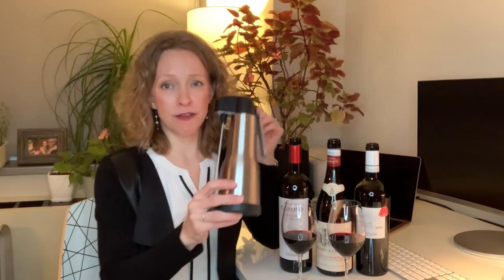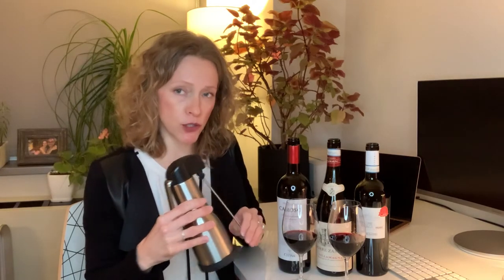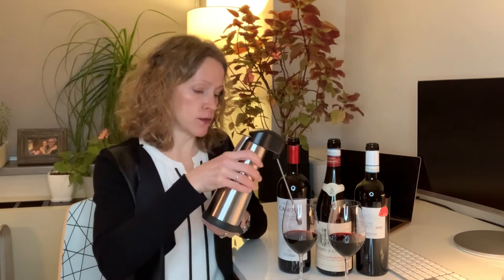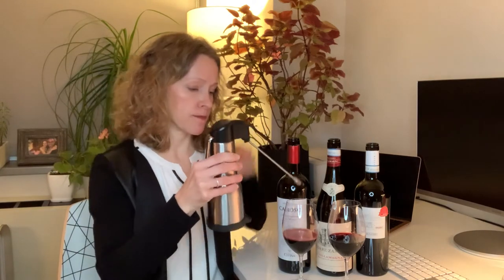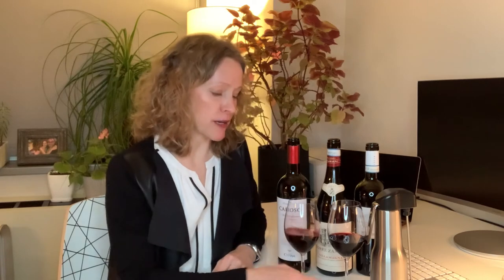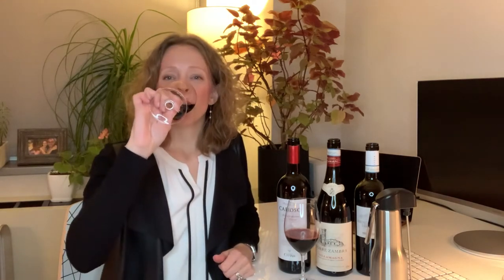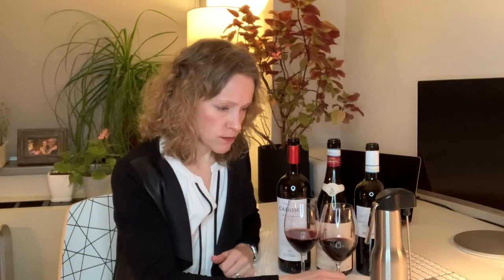WinePrO2 Tasting Session with Master of Wine Christy Canterbury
Master of Wine, Christy Canterbury gives a virtual test tasting using the WinePro2 to show how this wine oxygenator enhances the flavor of a Montepulciano Abruzzo wine.